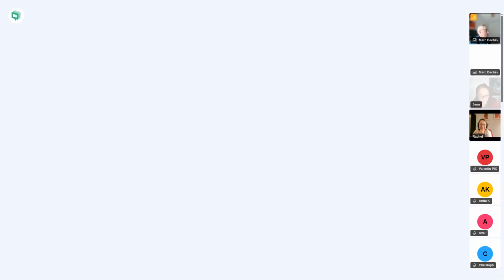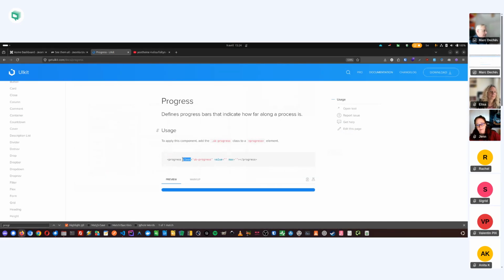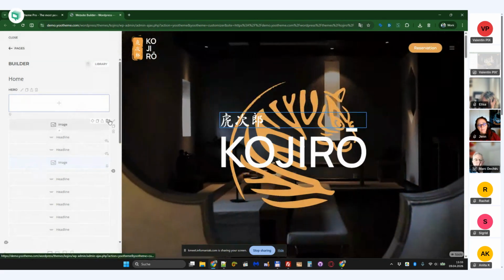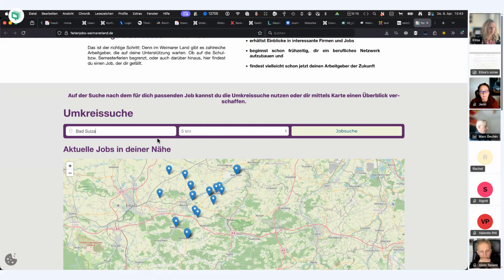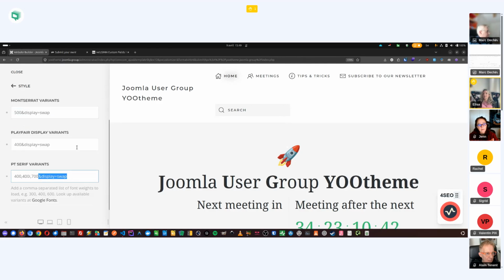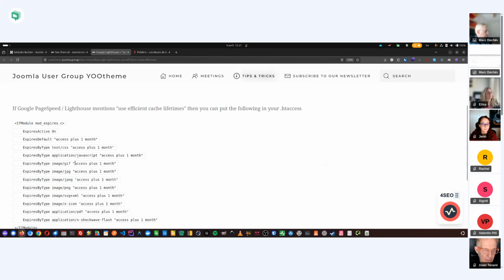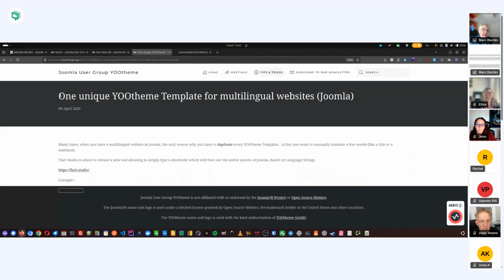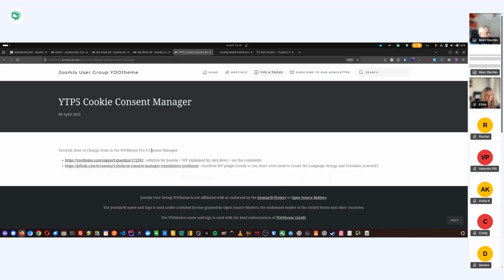Joomla User Group YOOtheme - Meeting #4 - Tips & Tricks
Live forum: bring your own Tips & Tricks, bring your own Questions